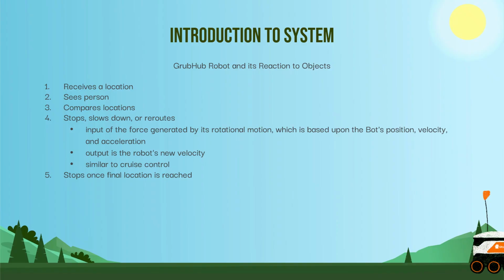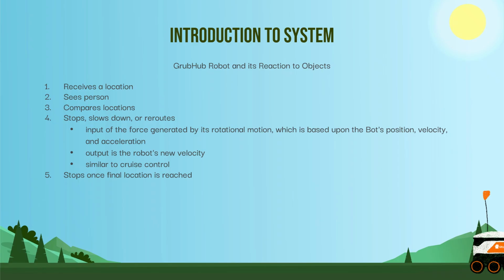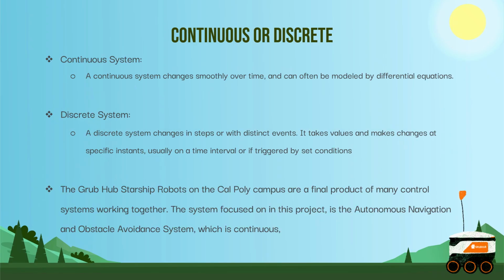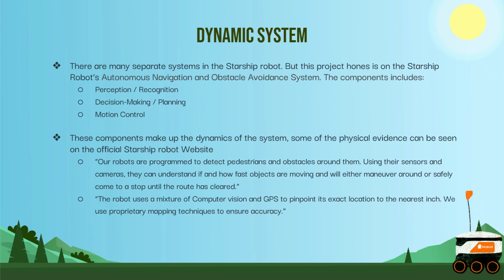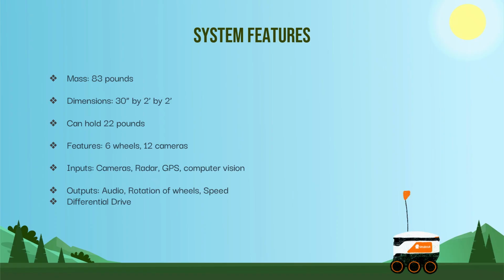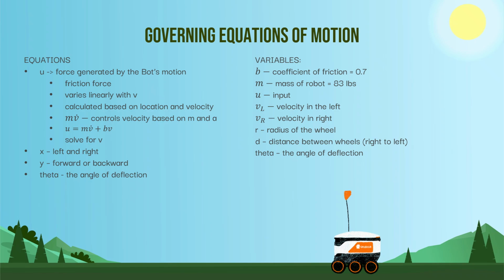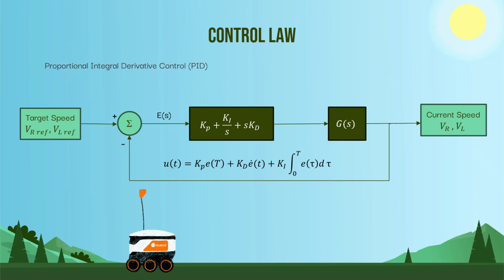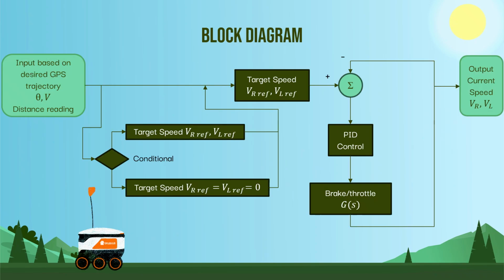Aero320 Final Presentation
Aerospace 320
The Dynamic System being analyzed is Starship Robot’s Autonomous Navigation and Obstacle Avoidance System. The Grubhub robot takes in inputs of obstacles' position in multiple different reference frames and responds by outputting its change of velocity and acceleration and position. The fixed axis frame of the system is the ECEF because it is rotating along with the earth, but the coordinates stay the same. The north and east GPS coordinates of the system are the ENU coordinate system. Then the robot and the person each have their own frame. The transformations between the frames occur between the rotation matrices.The Grubhub robot has a negative feedback loop because it takes information as an input and outputs a change of the system. The system that is being analyzed is continuous and non-linear. The Grub Hub Starship Robots on the Cal Poly campus are a final product of many control systems working together. This being said, determining one definition for the entire system, continuous or discrete, would grossly oversimplify what’s really going on. The system focused on in this project is the Obstacle Detection & Avoidance Control System. This system is continuous, as the robot constantly checks for obstacles in its way, and consistently adjusts its direction accordingly. Additionally, the system remains continuous as it adjusts its speed, acceleration and heading.
The GrubHub robots function off of state variables that are defined by the input of location. However, based on the fact that it is constantly assessing its position and distance from objects/people, it is a continuous system whose motion is defined by its surroundings as well as its initial input.
The system is governed by u (force of motion) and by its position. Its state-space representation demonstrates how each component changes with time.The system inputs desired speed and trajectory angle based on a GPS path, and continuously scans for obstacles to determine if the robot should stop or follow the desired speed. The following is the state space equations in matrix form because it is a non linear system.
Input: x, y, θ, and v
Output: x ̇, y ̇, θ ̇, and v ̇
x ̇=Ax+Bu
y=Cx+Du

v ̇=(-b/m  )v+( 1/m  )u
Here are the components of the robot as a whole: mass: 83 pounds Dimensions: 30” by 2’ by 2’, can hold 22 pounds, 6 wheels, 12 cameras, and differential. The whole robot is made up of multiple control systems that are both positive and negative feedback loops. The specific system we are analyzing is a negative feedback loop. It is a negative feedback loop because it takes in info then analyzes it and transforms it into a different output. The sensor takes in the person then calculates its distance from the robot. It then predicts the person’s behavior. Based on the predicted behavior the controller decides how to proceed. It either stops, decreases speed, changes direction, gives more space, or nothing. A PID controller is used to regulate the wheel speeds and keep the robot's motion stable. It minimizes the error between actual and target speed and ensures precise movement and reliable stopping. The robot receives a start and end point and uses GPS to compute a desired path, computing target speed and heading along this path. A distance sensor feeds a conditional block that decides whether the robot should continue or stop if there is an obstacle. If the path is free the controller converts the desired speed and heading to target left and right wheel speeds. The PID control loop then compares these target wheel speeds with the measured speeds and adjusts the motor commands so the bot follows the desired trajectory.